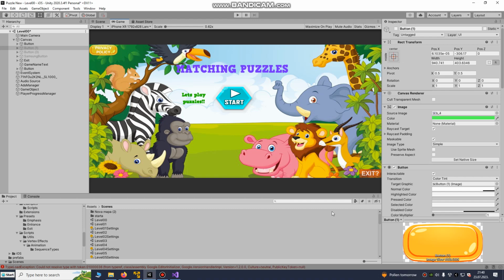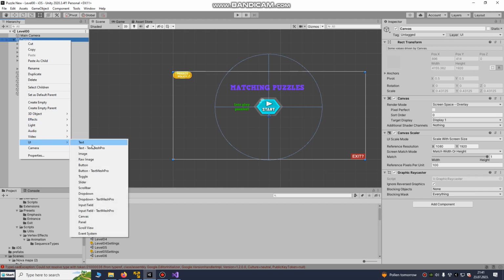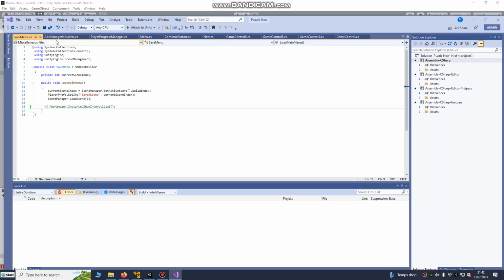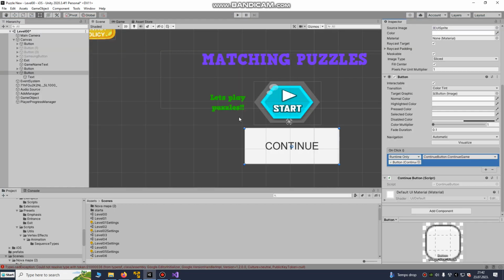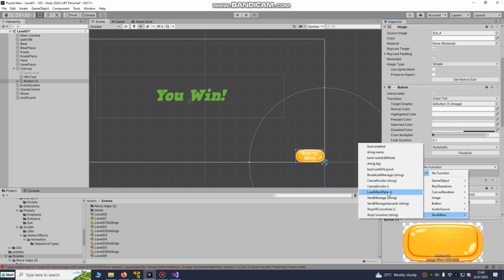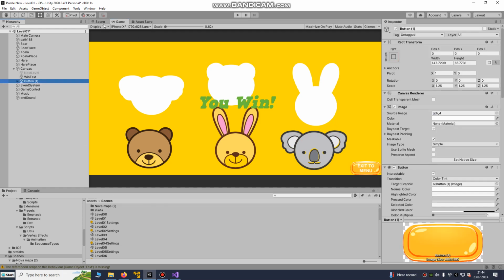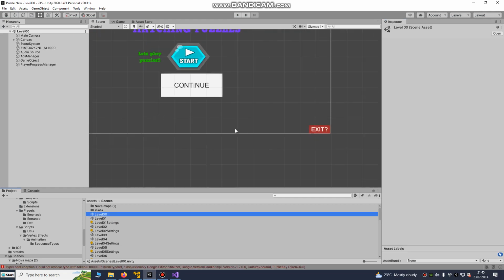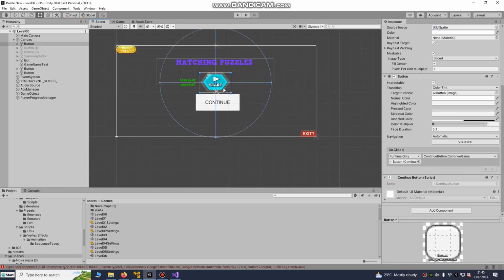Unity Tutorial How to make Save Game progress and Continue Button **Easy with Script"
Thank you for following us: like our

Continue Button Script:

using System.Collections;
using System.Collections.Generic;
using UnityEngine;
using UnityEngine.SceneManagement;

public class ContinueButton : MonoBehaviour {

      private int sceneToContinue;

      public void ContinueGame () {
        sceneToContinue = PlayerPrefs.GetInt("SavedScene");

        if(sceneToContinue != 0)
        SceneManager.LoadScene(sceneToContinue);
       else
        return;

Save game, menu script:

using System.Collections;
using System.Collections.Generic;
using UnityEngine;
using UnityEngine.SceneManagement;

public class SaveMenu : MonoBehaviour
    private int currentSceneIndex;

    public void LoadMainMenu()
        currentSceneIndex = SceneManager.GetActiveScene().buildIndex;
        PlayerPrefs.SetInt("SavedScene", currentSceneIndex);
        SceneManager.LoadScene(0);

Welcome to our Unity tutorial on how to easily implement a "Save Game" progress and "Continue" button functionality using simple scripting! In this step-by-step video guide, we'll walk you through the process of creating a seamless and user-friendly game-saving system that allows players to pick up right where they left off.

Whether you're developing a 2D or 3D game, this tutorial is designed to be beginner-friendly, making it accessible to both novice and experienced Unity developers. No prior coding experience is required!

Throughout the tutorial, we'll cover the following key points:

    Setting up the project: We'll start by creating a new Unity project and importing the necessary assets.

    Creating the Save System: Learn how to implement a straightforward save system that stores essential player data, such as current level, score, inventory items, and more.

    Saving and Loading Data: We'll guide you through the process of saving player progress and retrieving it to enable a seamless "Continue" functionality.

    Implementing the "Continue" button: Discover how to create a simple but effective UI button that allows players to resume their game from the last saved state.

    Handling Multiple Save Slots: If your game requires multiple save slots or save files, we'll demonstrate how to manage and switch between them.

    Bonus Tips: We'll provide some additional tips and tricks to enhance your save game system, like data encryption for secure saving.

By the end of this tutorial, you'll have a fully functional "Save Game" and "Continue" button feature, providing a more enjoyable and immersive experience for your players.

Don't let the fear of complex scripting hold you back! Join us in this easy-to-follow Unity tutorial and empower yourself with the skills to create a game-saving system that will keep your players coming back for more.

-Progress
-Continue Button
- Scripting
-Tutorial
-Easy
-Step-by-step
-Game Development
-Beginner-friendly
-2D/3D Game
-player
-Save System
-UI Button
-Data Encryption
-Save Slots
- Load Data
-Unity Project
- Game Design
-Game Programming